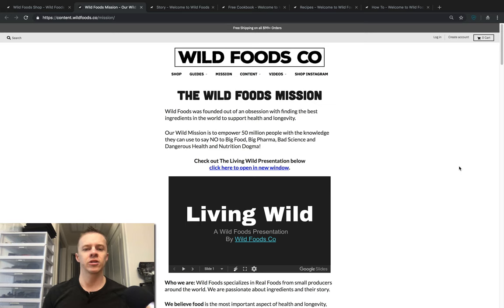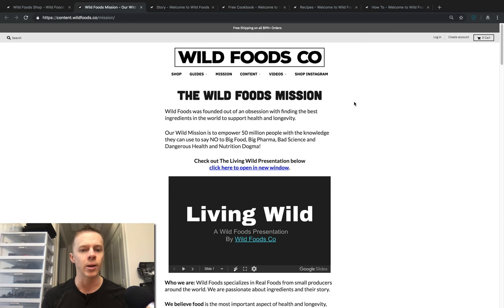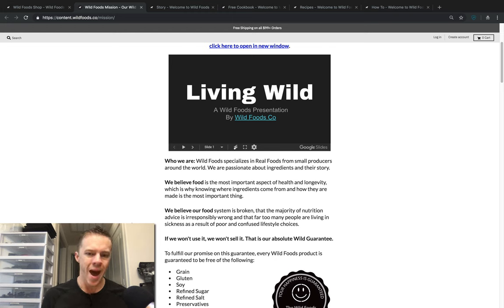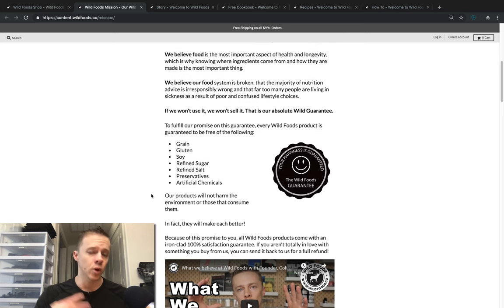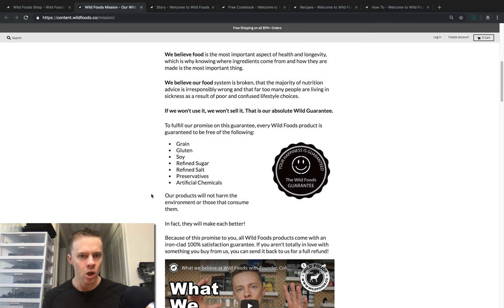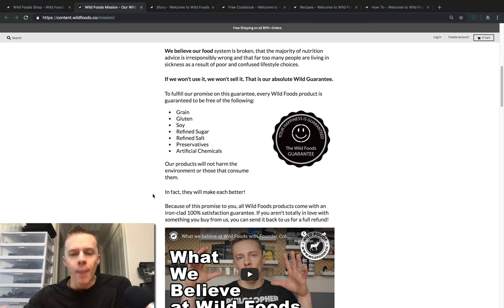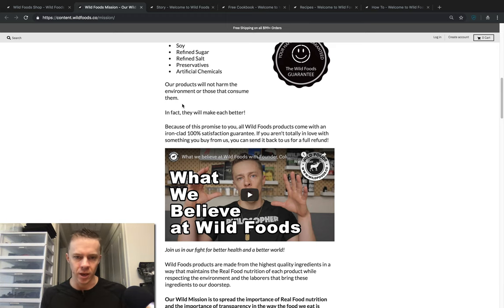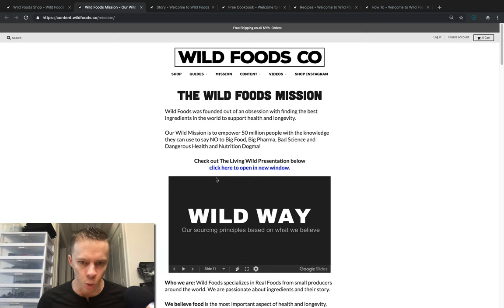The Wild Mission by Wild Foods Co - We must reverse our failing health before it's too late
We must reverse our failing health before it's too late.

Our Wild Mission is to empower 50 million people with the knowledge they can use to say NO to Big Food, Big Pharma, Bad Science and Dangerous Health and Nutrition Dogma!

What I Put In my coffee every morning… my DrinkYourFat elixir